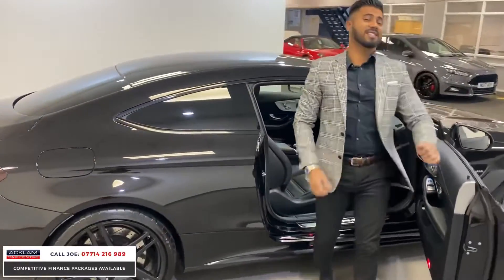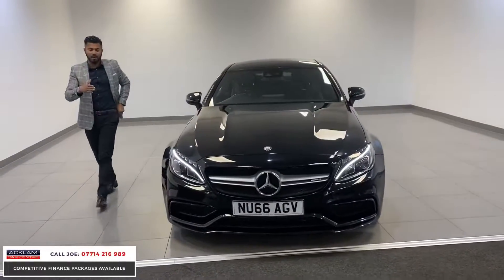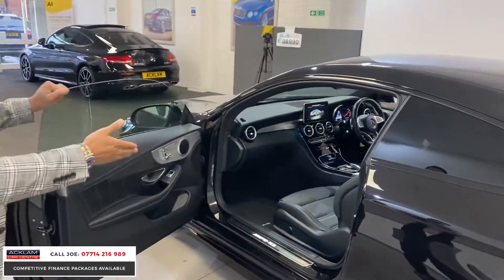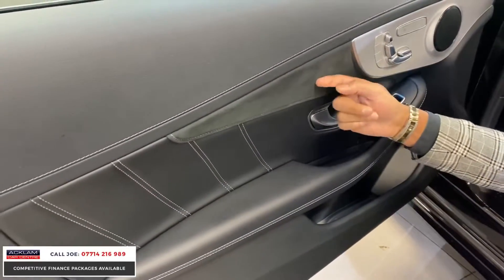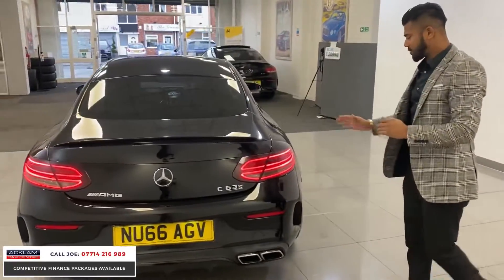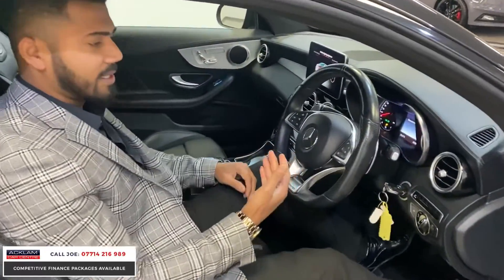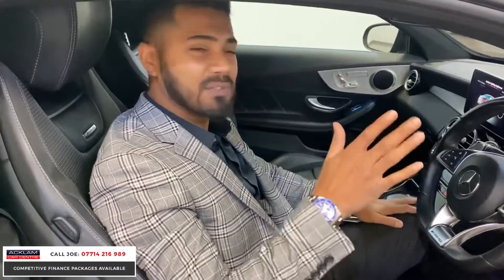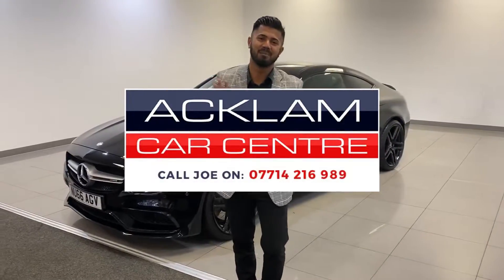2016 66 Mercedes C63 AMG 4.0 V8 Coupe